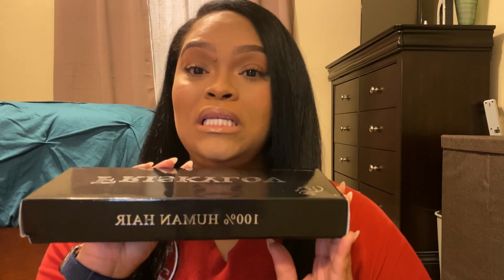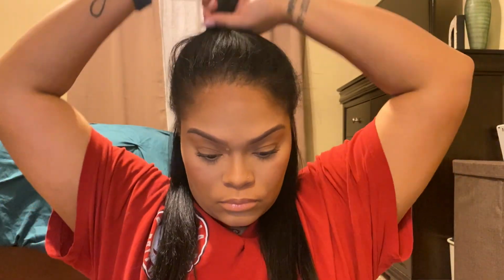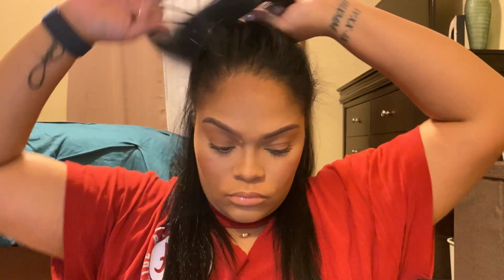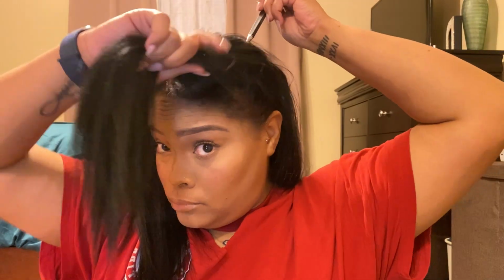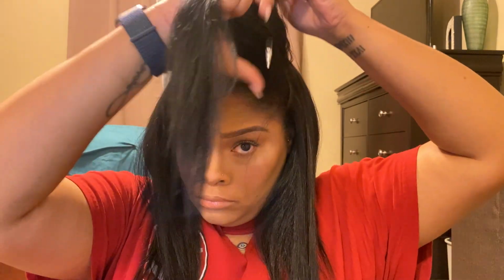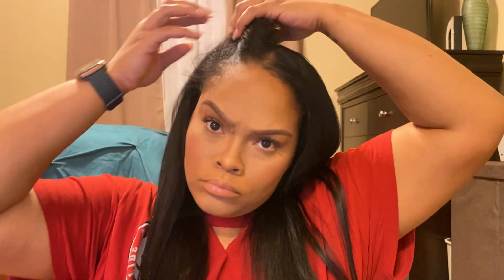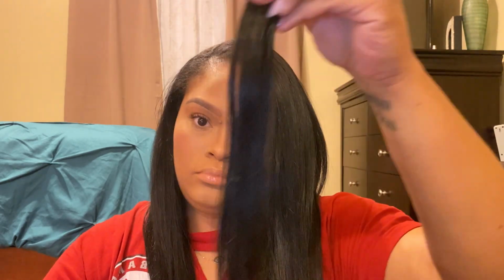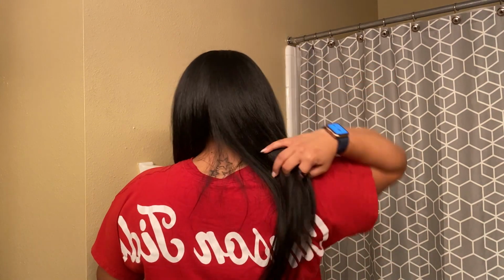CLIP INS FROM AMAZON!!!!!....JUDGE YOUR MOTHER!!!!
HOW I INSTALL MY FRISKLOV CLIP INS